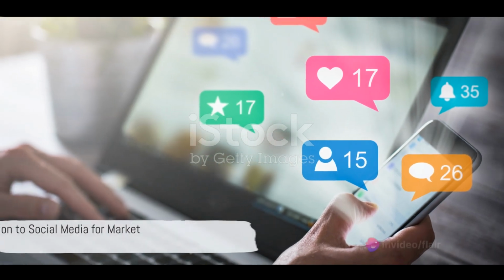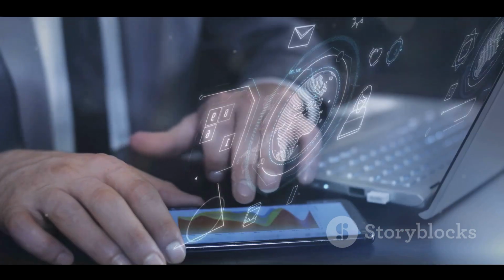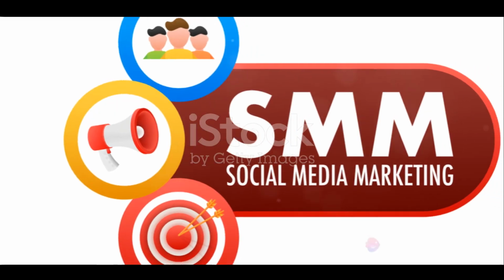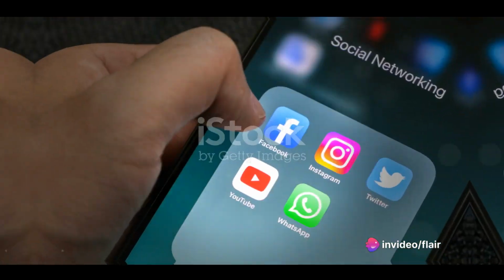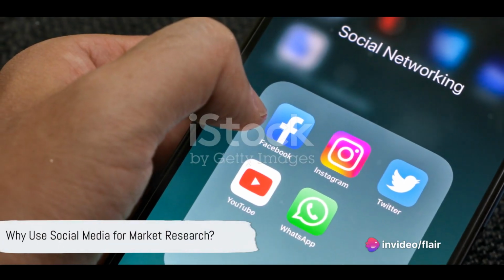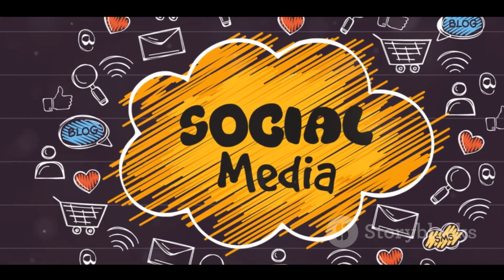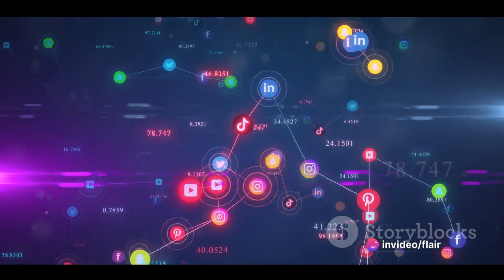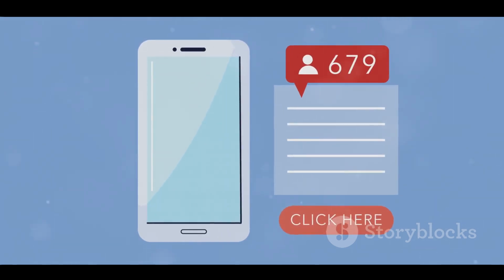How to Use Social Media for Market Research | Flair Insights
Our main goal is to assist and partner organizations to make lasting strategic improvements and realize growth targets. Our industry research reports are designed to provide granular quantitative information, combined with key industry insights, aimed at assisting sustainable organizational development. Therefore, we serve clients on every aspect of strategy, including product development, application modeling, exploring new markets and tapping into niche growth opportunities.